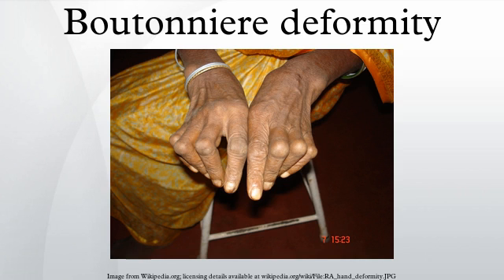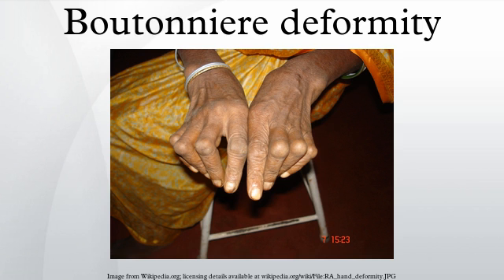Boutonniere deformity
Boutonniere deformity is a deformed position of the fingers or toes, in which the joint nearest the knuckle is permanently bent toward the palm while the farthest joint is bent back away. It is commonly caused by injury or by an inflammatory condition like rheumatoid arthritis, or genetic conditions like Ehlers Danlos Syndrome.